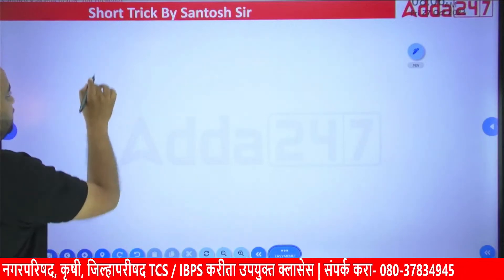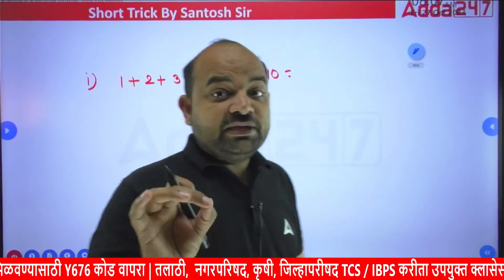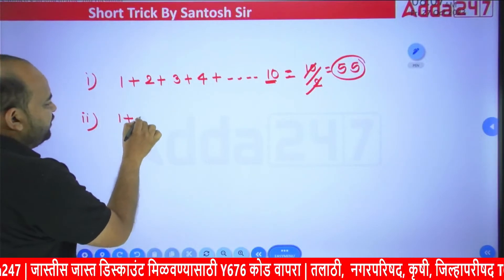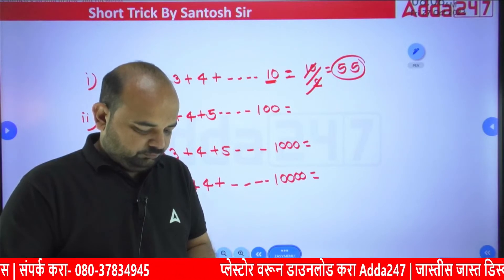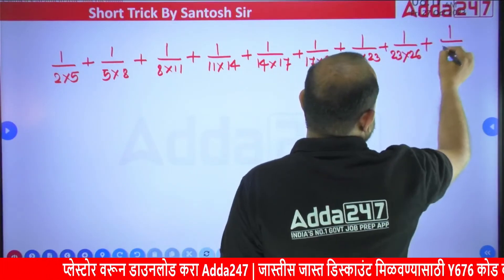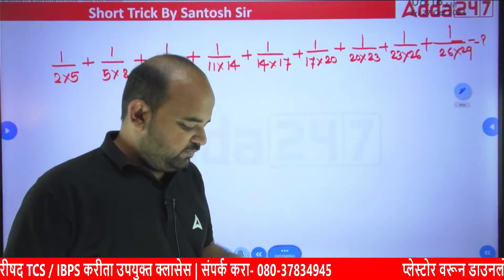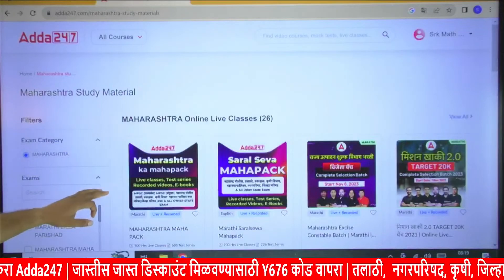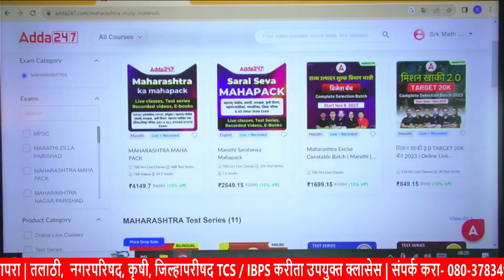Number System Maths Trick | Number System Trick In Marathi | 15 Topic 15 Trick | Adda247 Marathi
Ace your Maths exams with these amazing tricks in Marathi! Learn 15 essential Maths calculation tricks that will help you solve problems quickly and easily. These tricks are perfect for students of all levels, from beginners to advanced. With these tricks in your arsenal, you'll be able to tackle even the toughest Maths problems with confidence.

Adda247 Marathi is India's Best Government Exam Preparation Channel in the Marathi language. Prepare for the following exams with us -  MPSC, PDCC, Talathi Recruitment, Police Recruitment, IBPS, SBI, RBI, Bank Clerk, Bank PO, RRB, RRB NTPC, RRB Group D, SSC (CHSL, CGL).

October Batches :
👉ब्रह्मास्त्र AE CIVIL ENGINEERING ( MIDC | PWD | WRD | WCD | BMC) :

👉 MPSC Combine Group B & Group C Pre + Mains Exam Foundation Batch With Book